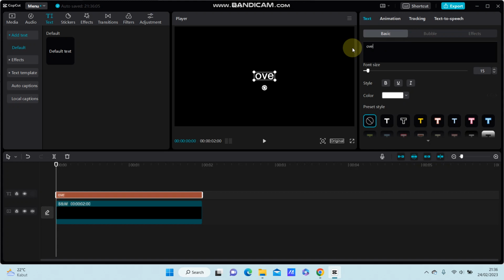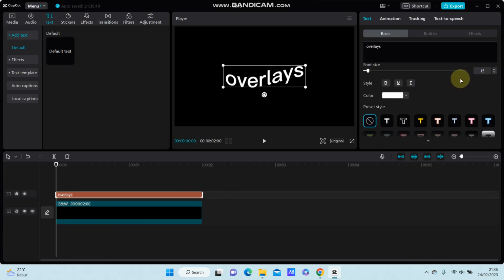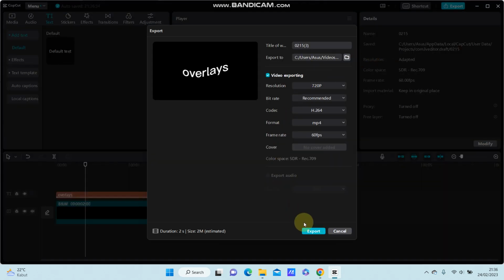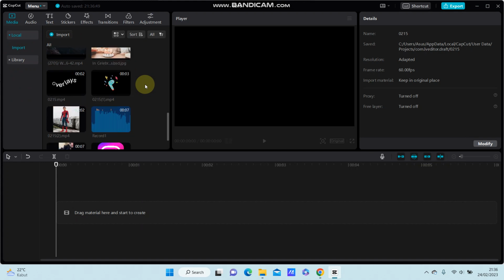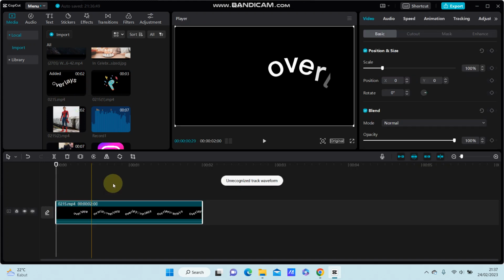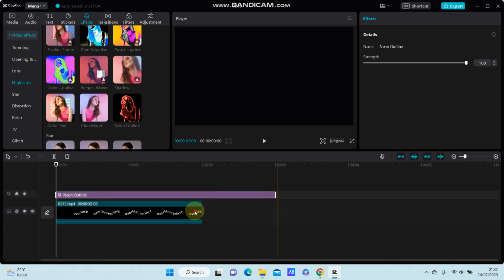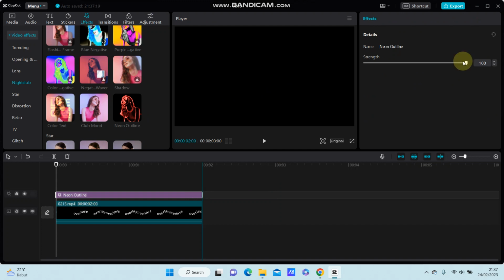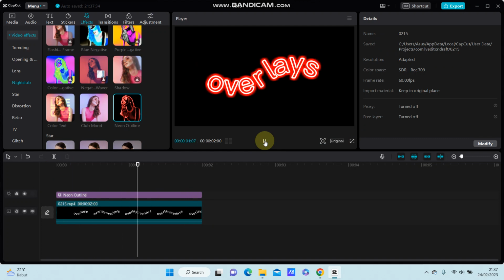Easy Tutorial On CapCut PC! How To Create Neon Text Effect In CapCut Video Editor Easily?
Want to create this text effect in CapCut PC? Here's how you can do that.